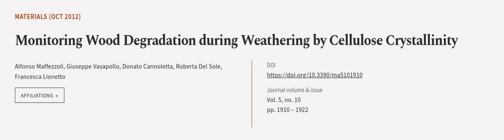Monitoring Wood Degradation during Weathering by Cellulose Crystallinity | RTCL.TV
### Keywords ###

### Article Attribution ###
Title: Monitoring Wood Degradation during Weathering by Cellulose Crystallinity
Authors: Alfonso Maffezzoli, Giuseppe Vasapollo, Donato Cannoletta, Roberta Del Sole ,and Francesca Lionetto

### Video Timestamps ###
0:00:00 - Summary
0:01:01 - Title
0:01:09 - Outro
0:01:13 - End